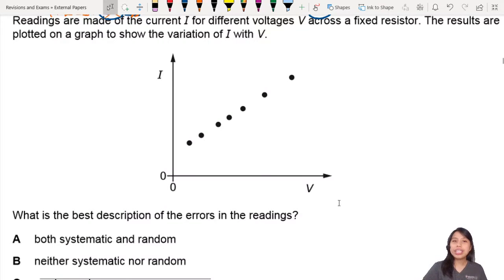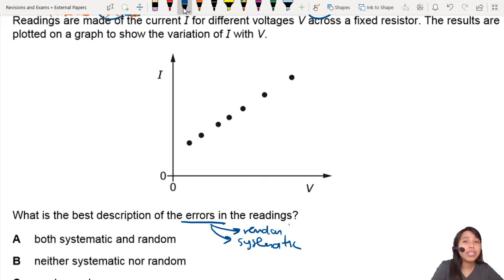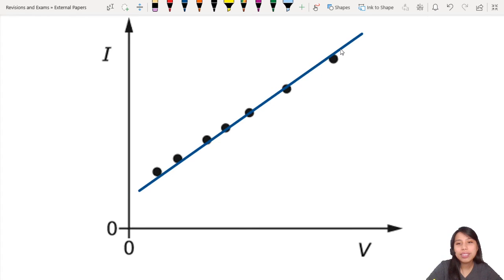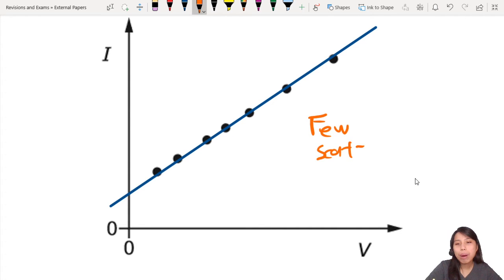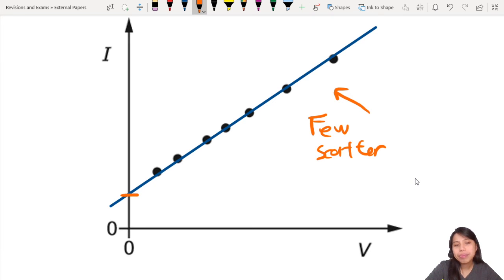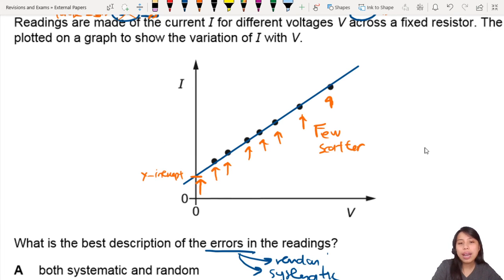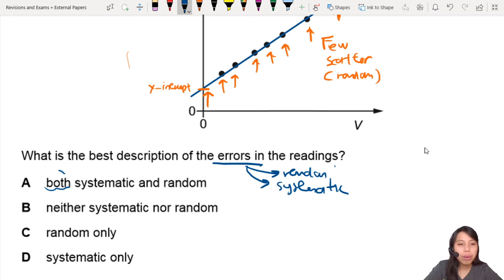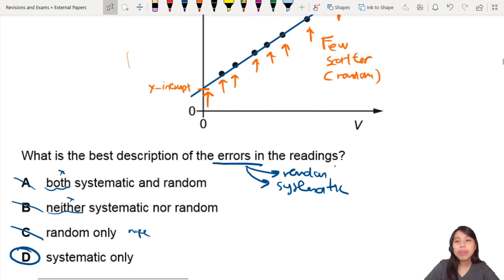MJ20 P12 Q4 Errors in Graph Data | May/June 2020 | CAIE A Level 9702 Physics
9702/12/M/J/20: Readings are made of the current I for different voltages V across a fixed resistor. The results are plotted on a graph to show the variation of I with V. What is the best description of the errors in the readings?

9702_s20_qp12